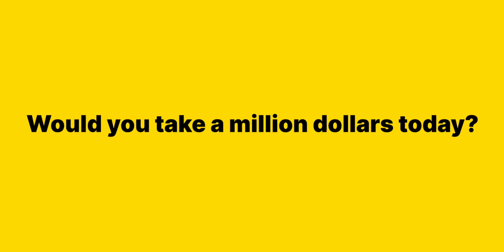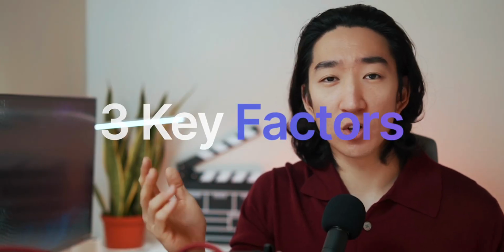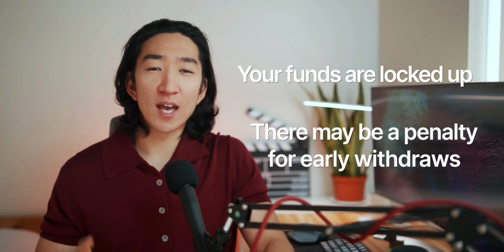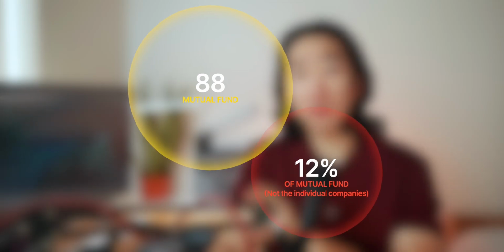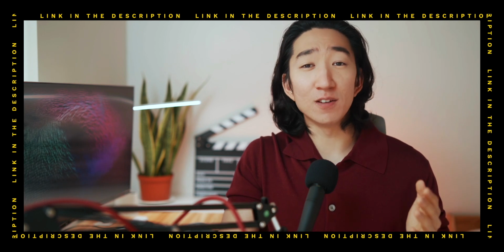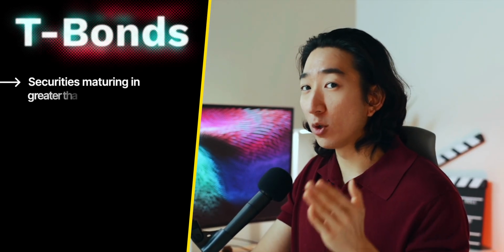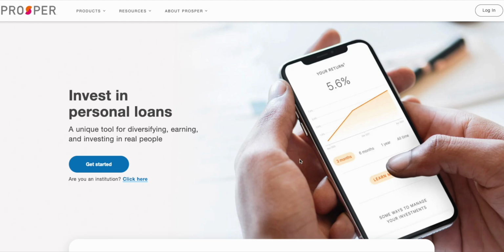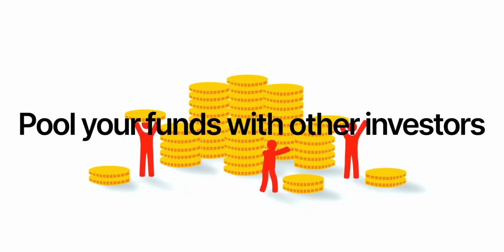Best Compound Interest Investments In 2023 (Recession Proof)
📈 FREE STOCKS
▶︎ Sign up and deposit $100 to receive 5 stocks or $1,000 to get 15 free stocks with a chance to win $60,000!
▶︎ Open an account, deposit $20 or more, and receive $3-$300 stocks!
▶︎ Get up to $200 in free stocks when you sign up and link your bank account.

💳 Credit Cards That I Use
▶︎ Earn 60,000 bonus points with Chase Sapphire Reserve.
▶︎ Earn $200 cash back with the Chase Freedom Unlimited® or Chase Freedom Flex℠ credit card.
▶︎ Earn 100,000 bonus points with the Ink Business Preferred® card or $750 bonus cash back with the Ink Business Unlimited® card or Ink Business Cash® card.